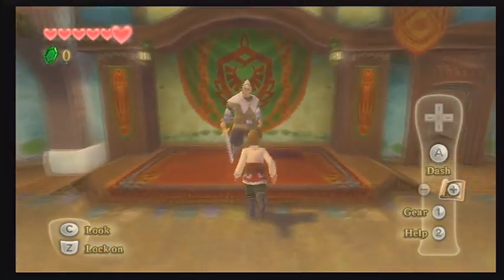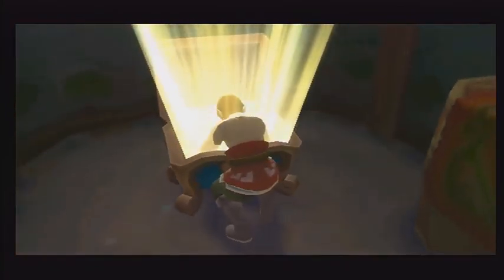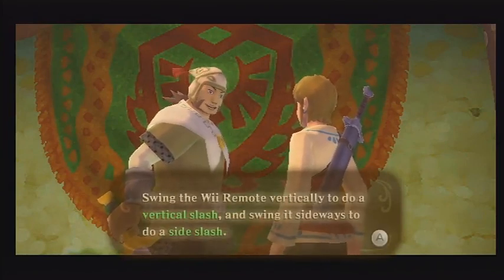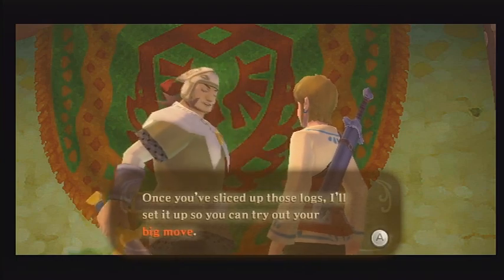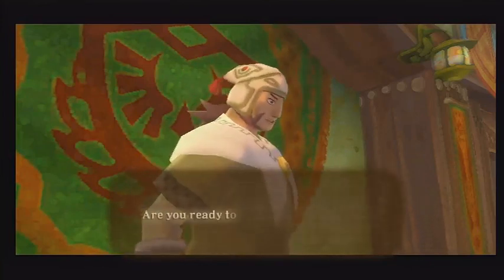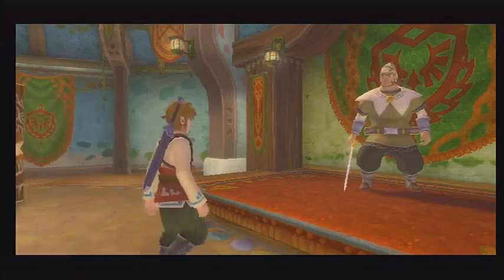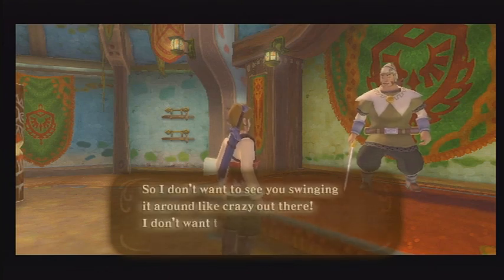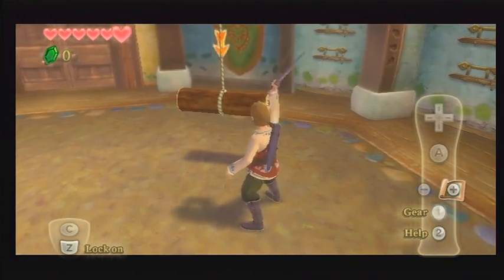Lets Play Skyward Sword - Sword Training - Episode 6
Skyward Sword Lets Play - Sword Training -  Episode 6

In this video Link learns how to use a sword.  We will learn a variety of techniques which will be used throughout the entire game.